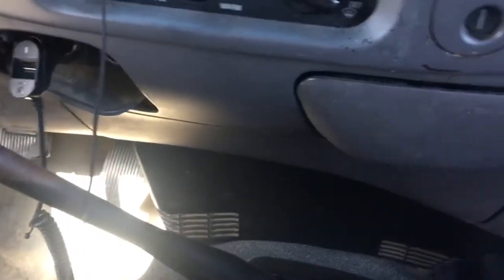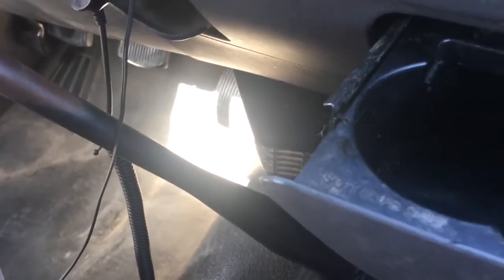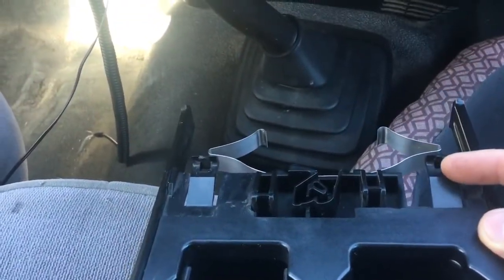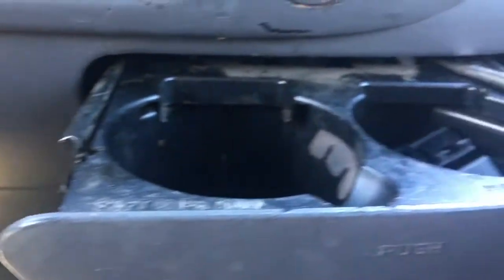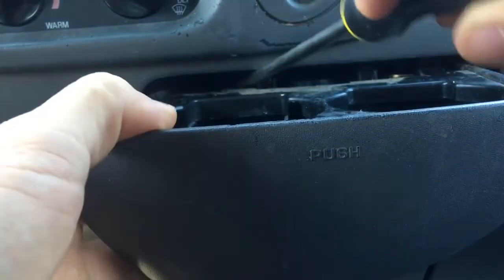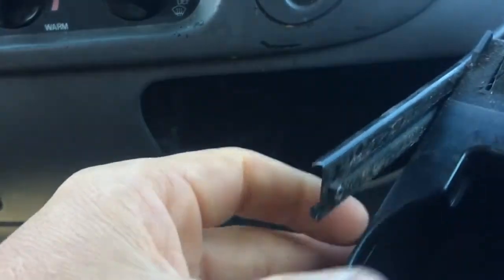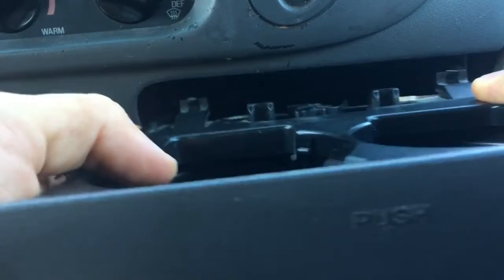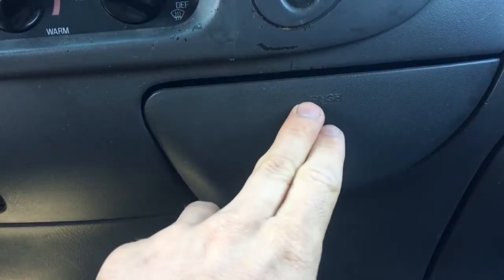How To Remove a cup holder in a 2001 Ford f150